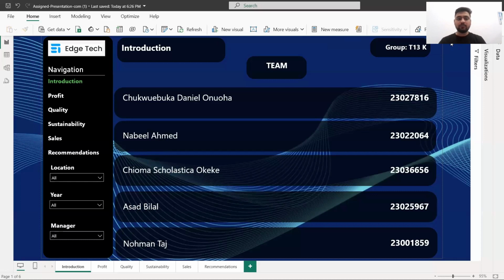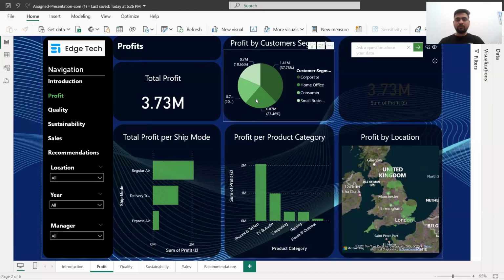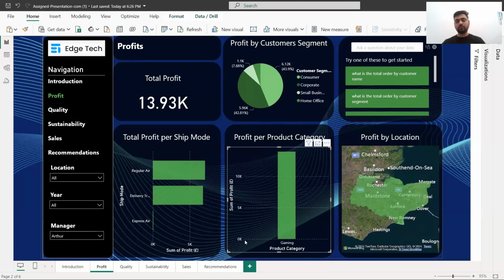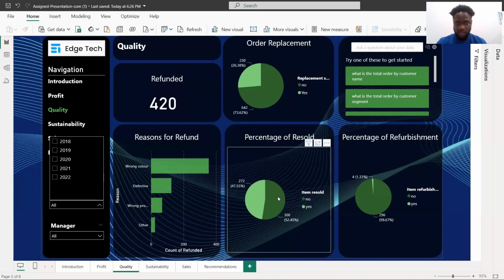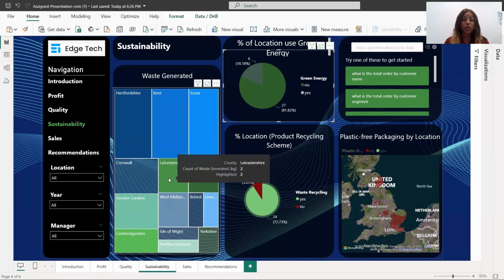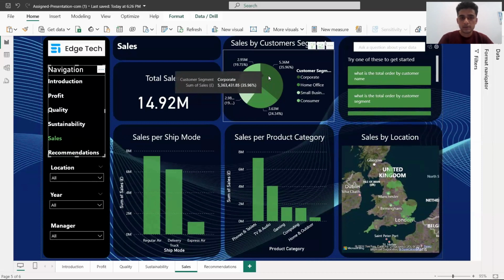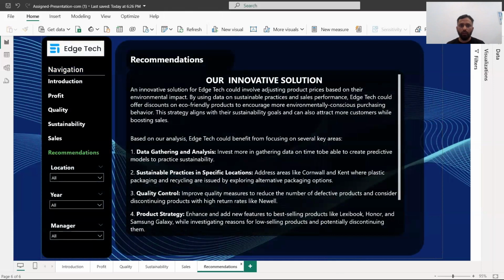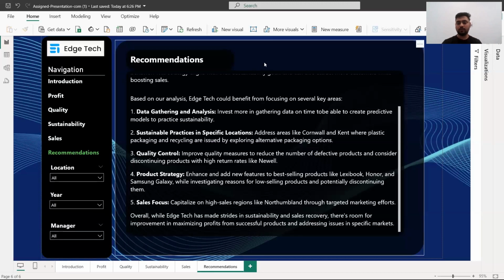Interactive Dashboard Presentation - EdgeTech - Tutorial 13 - Group K